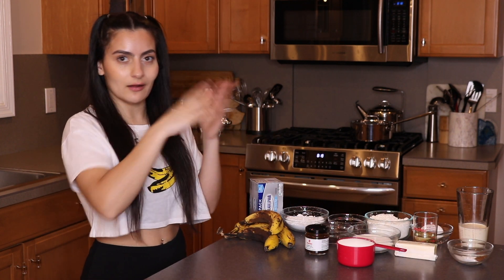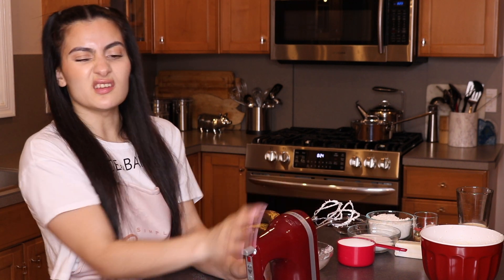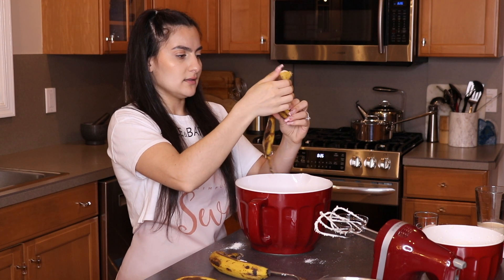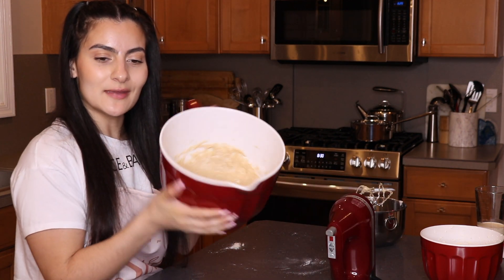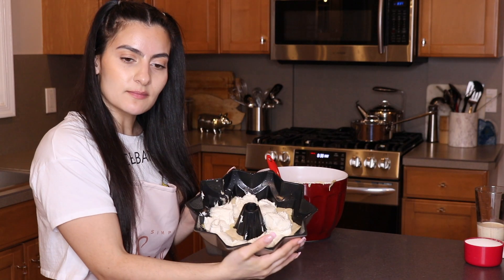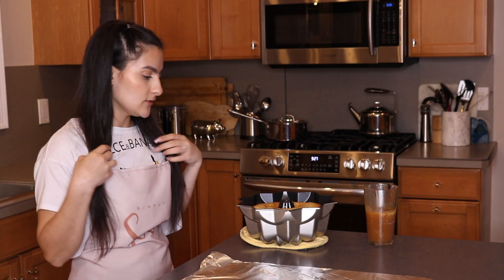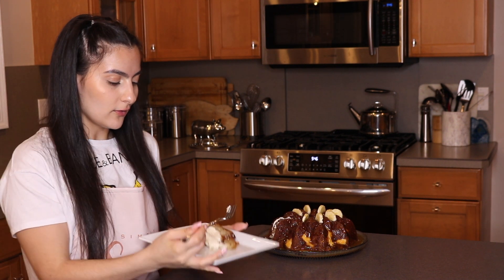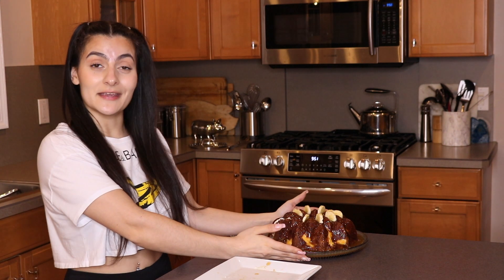Proper Tasty | Cheesecake Stuffed Banana Bread Ring | Alix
Thank god for Tasty recipes. This is Alix's recipe on Cheesecake Stuffed Banana Bread, but you guys...this was INSANE. As you see, I completely devoured my slice before I even finished filming this video.

Now, of course, this isn't one of my "healthy: recipes, but who eats perfect all the time. Sometimes we need a little treat and boy let me tell you, this one doesn't disappoint.

INGREDIENTS

Cream Cheese Filling:
16 oz. Cream Cheese
1/2 cup Powder Sugar
1 tsp. Vanilla (I used Vanilla Bean Paste)

Banana Bread:
4 Ripe Bananas
1 1/2 cup Flour
1/2 cup Sugar
1/4 cup Vegetable Oil
1 Egg
1 tsp. Baking Powder
1 tsp. Baking Soda
1/2 tsp. Cinnamon
1/e tsp. Salt
1 tsp. Vanilla (I used Vanilla Bean Paste)

Caramel:
1 cup Sugar
6 Tbsp. Butter
1/2 cup Heavy Cream

INSTRUCTIONS

Cream Cheese Filling:
1. In a small to medium sized bowl, use a hand mixer to mix cream cheese, powder sugar, and vanilla together.
2. Set aside.

Banana Bread:
1. Preheat your oven to 350 F.
2. In one bowl, add all of the dry ingredients and mix.
3. In a separate bowl, mash your bananas to your desired texture.
4. Add the rest of the wet ingredients and mix.
5. Add your dry ingredients to your wet ingredients and mix. Be careful not to over-mix.
6. Prepare a bundt cake pan with pam or butter.
7. Add half of your banana bread batter to the pan.
8. Add your cheesecake filling.
9. Add the remaining half of your banana bread batter.
10. Bake in the oven for 30 minutes.

Caramel:
1. Add your sugar to a pot and heat it up until it's melted.
2. Add your butter and do the same. Be careful not to burn your caramel.
3. Once your sugar and butter are melted and well incorporated, take your pot off of the heat.
4. Add your Healy cream, mix, and set aside to cool.

Cheesecake Stuffed Banana Bread Ring:
1. Make sure your cake is cooked and cooled and your caramel is made and cooled.
2. Take the cake out of the pan.
3. Drizzle the caramel over the cake.
4. Optional: Take a banana and add slices for garnish on top of the cake.
5. Enjoy!